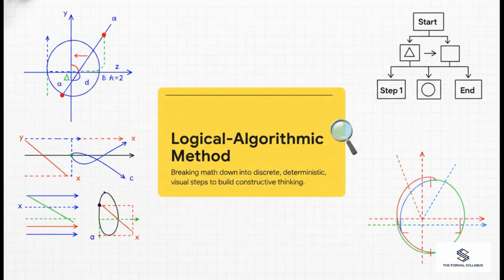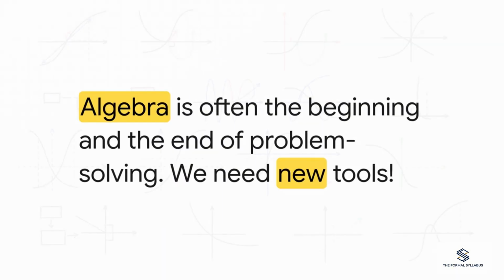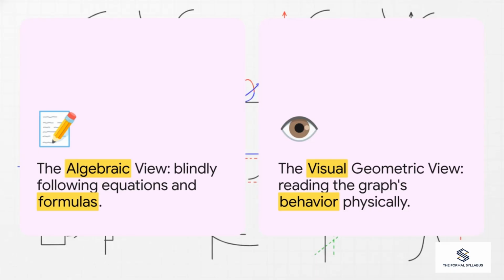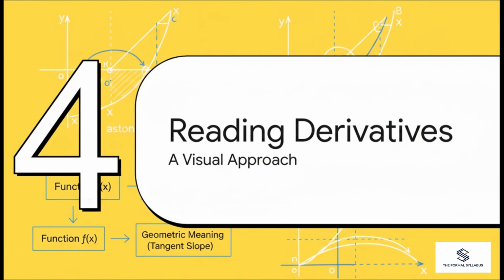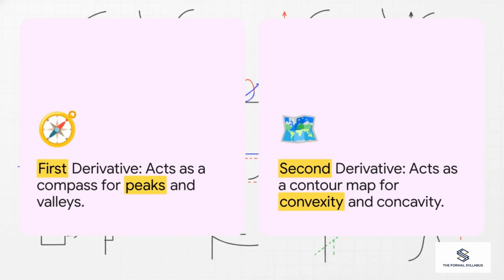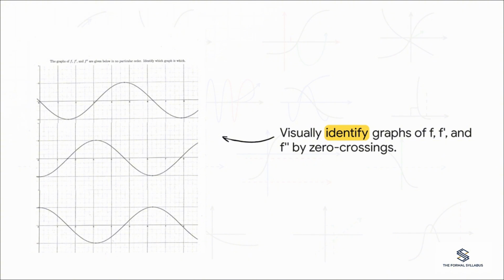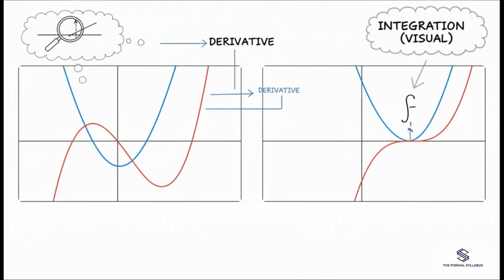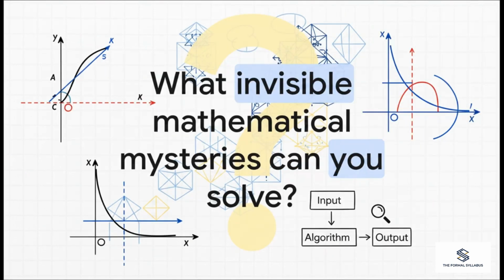Lecture 14: Curve Sketching (Calculus)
How do you visualize a complex mathematical function without a computer? In this lecture, we master Curve Sketching. By analyzing first and second derivatives, finding critical points, and identifying asymptotes, we can reconstruct the visual behavior of any function with pinpoint accuracy.